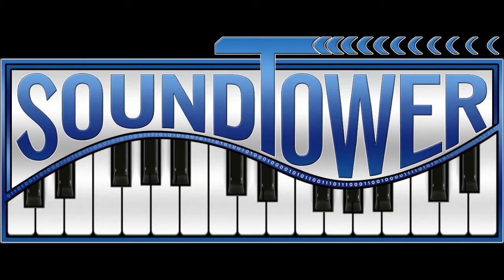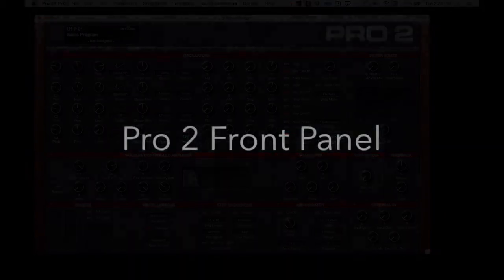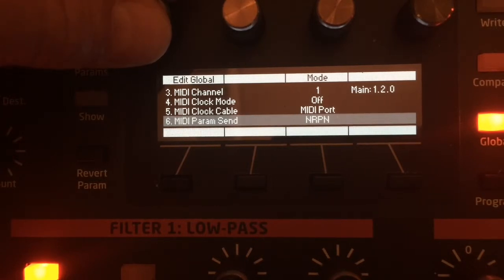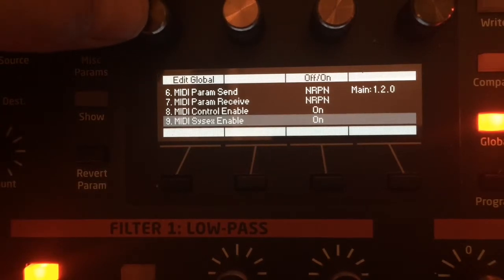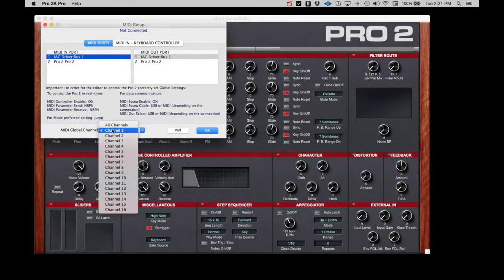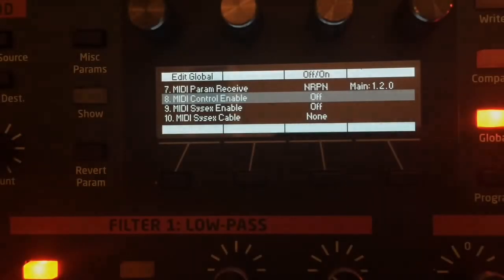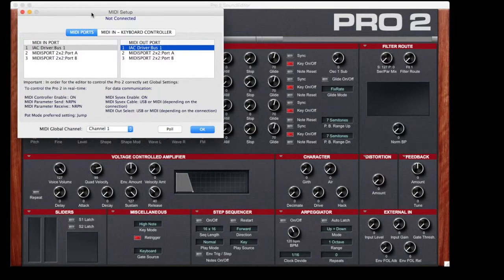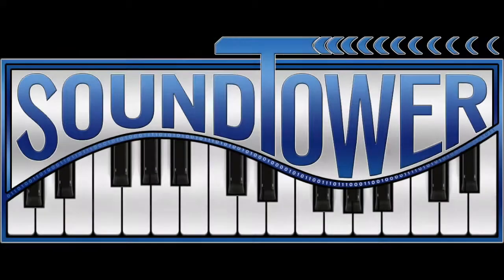MIDI Communication - Soundtower's Sound Editor for DSI PRO 2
How to make the synth and Editor talk to each other.
Global Settings.
MIDI setup for with direct USB connection or MIDI interface.